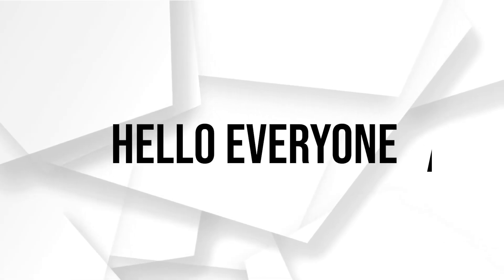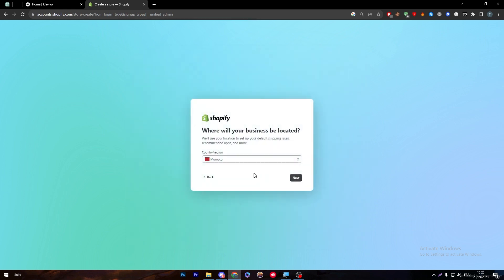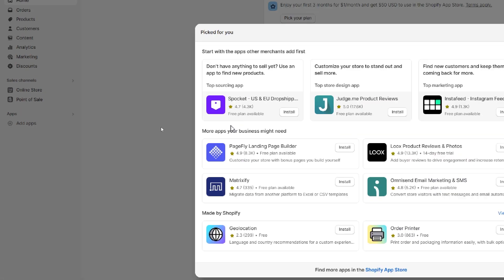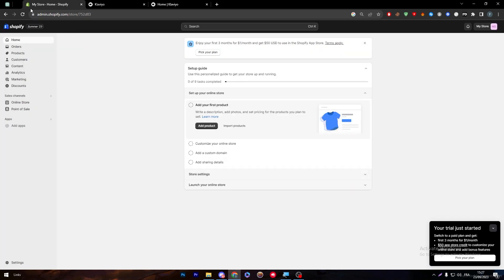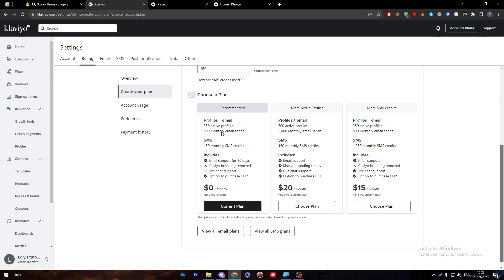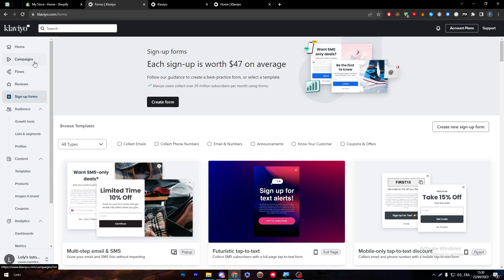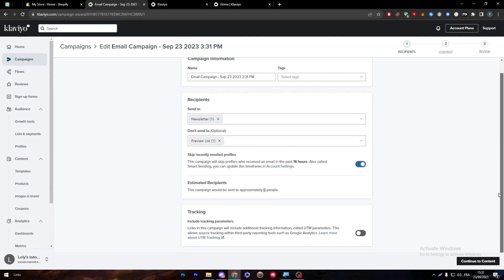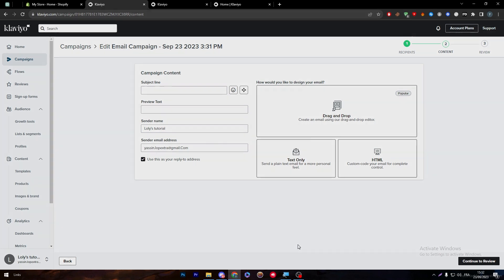How To Integrate Klaviyo To Your Shopify Store 2024! (Full Tutorial)